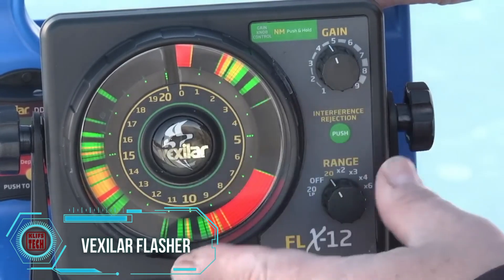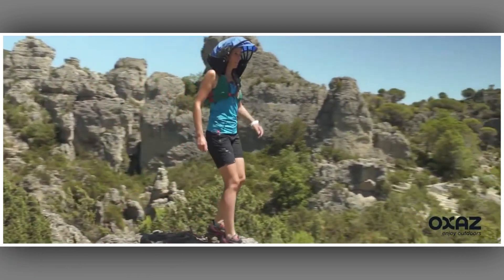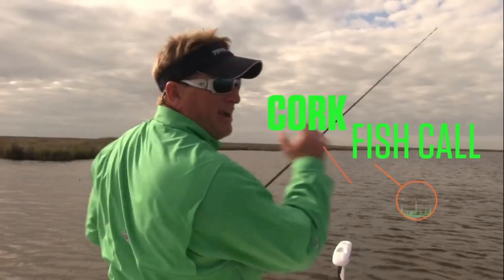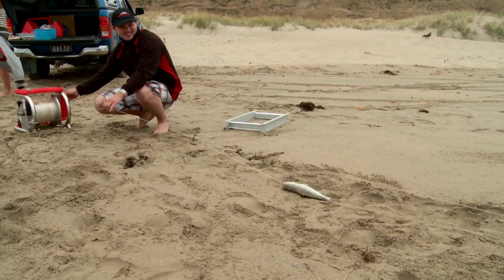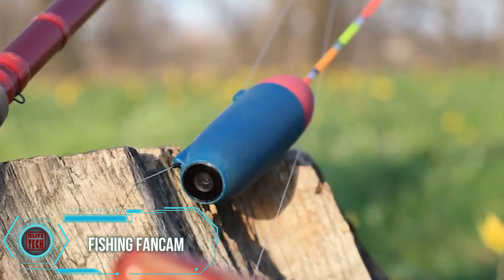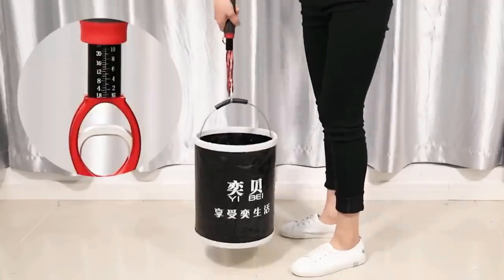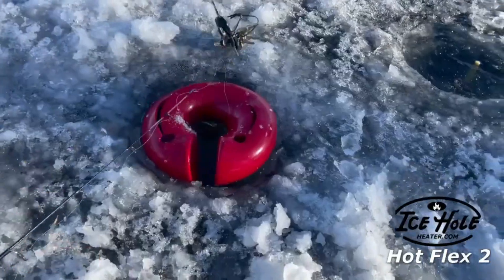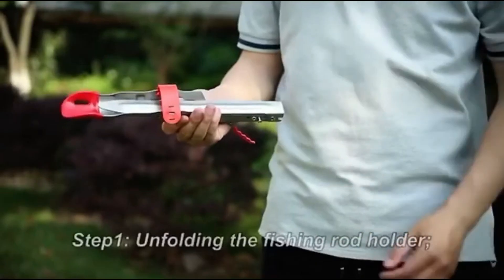EFFECTIVE GADGETS FOR FISHING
INTERESTING GADGETS FOR FISHING

VEXILAR FLASHER

OVERCAP

TACTIBITE FISH CALL

PREDATOR 54

ROCK TREADS

FISHING FANCAM

FISHING KIT

HOT FLEX ICE HOLE HEATER

STAINLESS STEEL ROD STAND

SEA-DOO FISHPRO